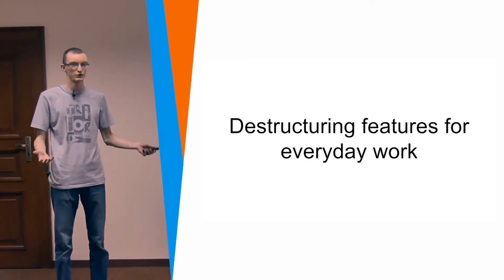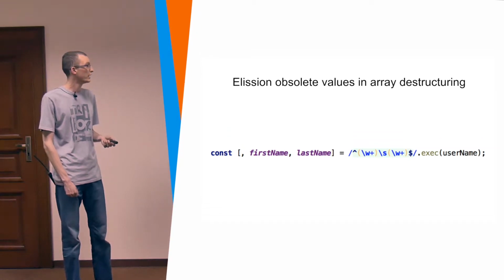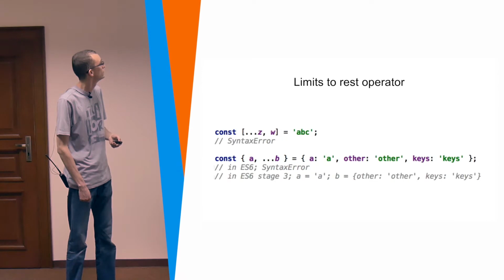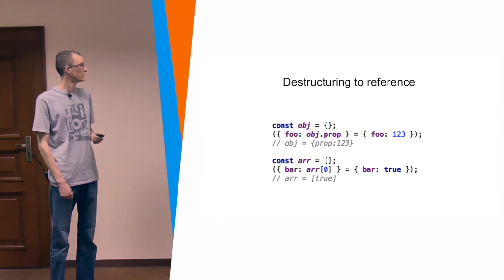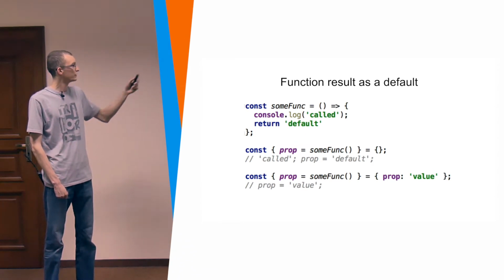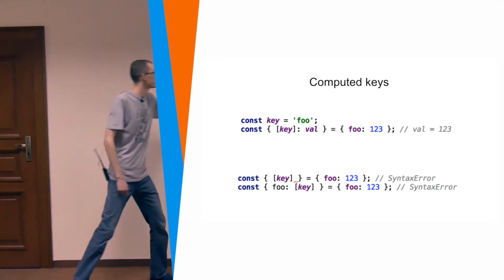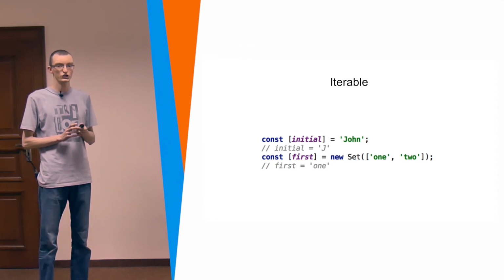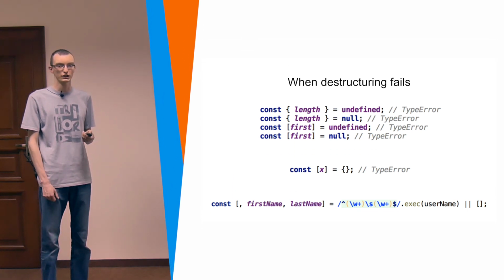Destructuring features for everyday work Arkadiusz Machalica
Build great custom software solutions with a cross-functional team
Join 230+ CTOs and Product Owners who build their competitive advantage and grow their custom software applications with our teams

July 2017
Arkadiusz Machalica @ Haxorz Selleo